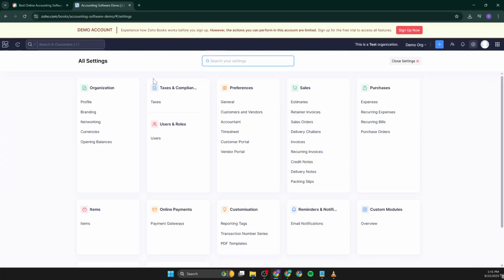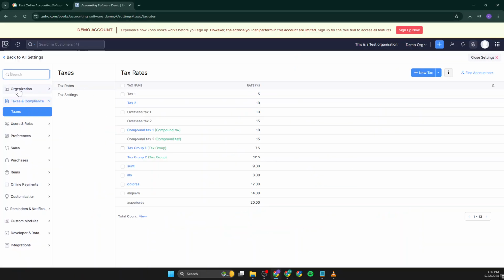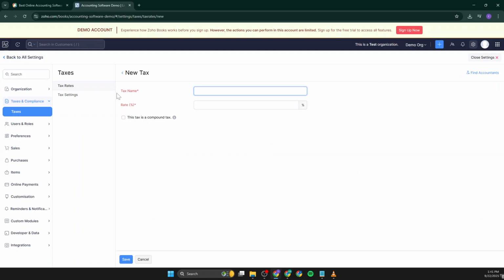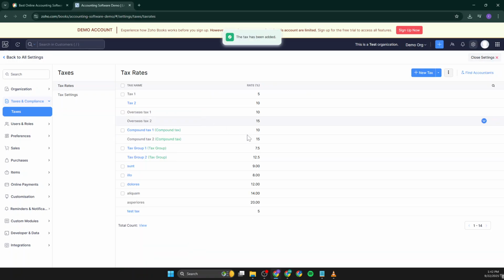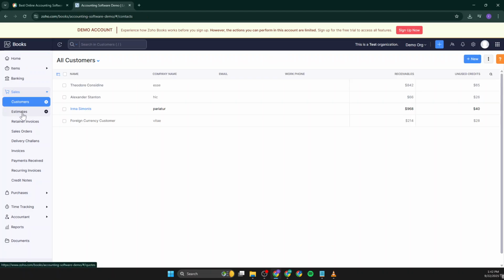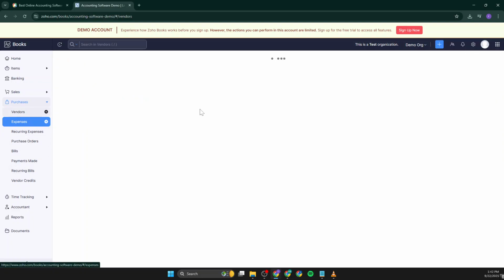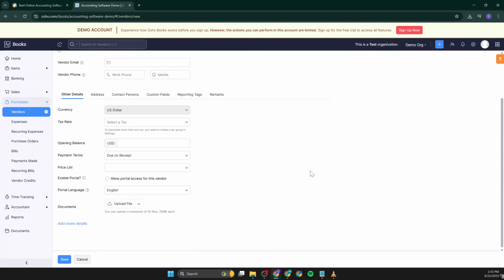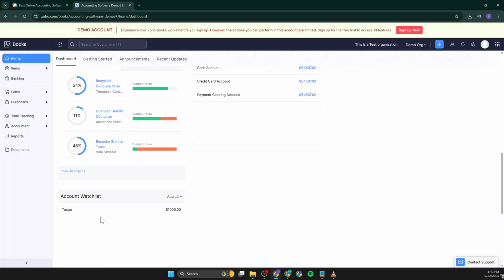How to Set Up Taxes in Zoho Books - 2025 (Simple Tutorial)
How to Set Up Taxes in Zoho Books
In this video, How to Set Up Taxes in Zoho Books is explained step by step so you can easily configure GST, VAT, or sales tax for your business. Zoho Books makes tax management simple, allowing you to add multiple tax rates, create tax groups, and apply them to your invoices and expenses. Whether you’re a beginner or managing accounts professionally, this tutorial will help you set up tax rules correctly in Zoho Books and keep your accounting accurate.